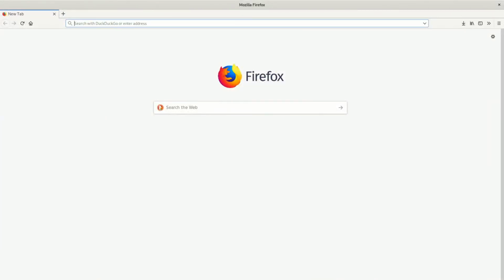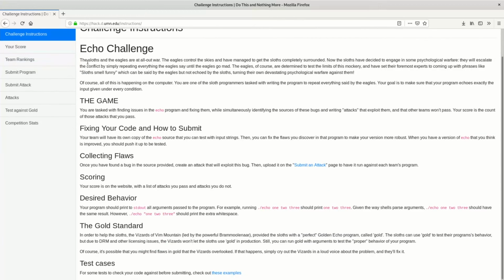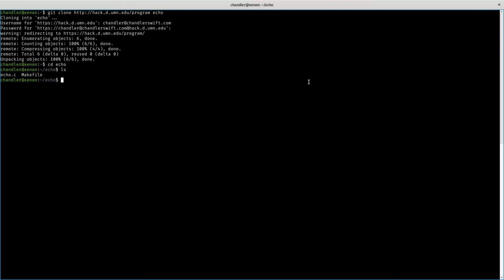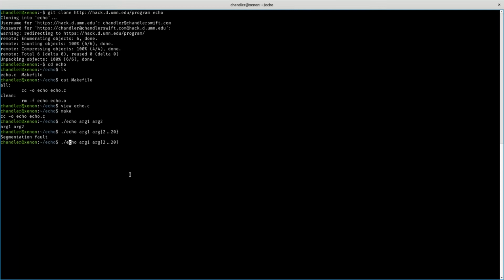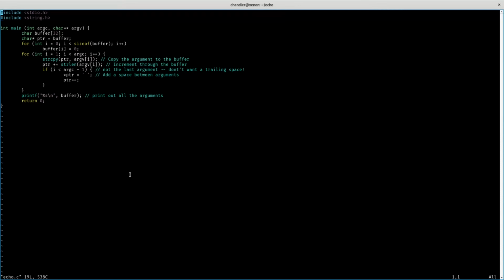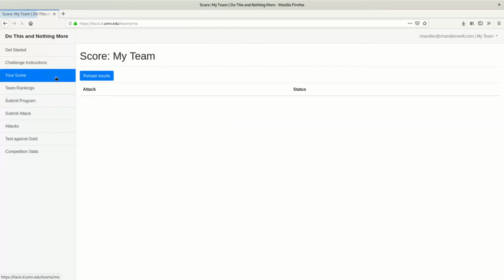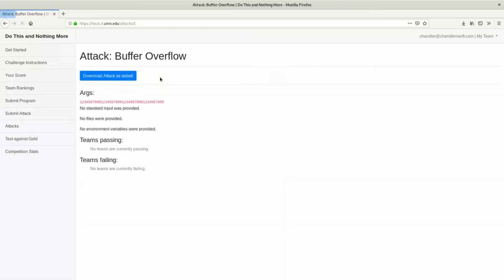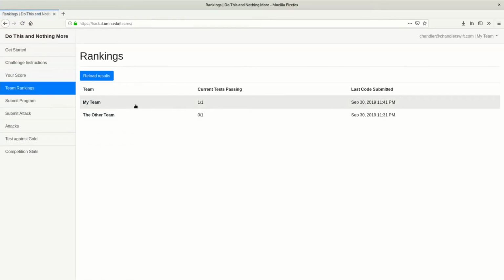DTANM Walkthrough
A brief guide to competing in a DTANM challenge